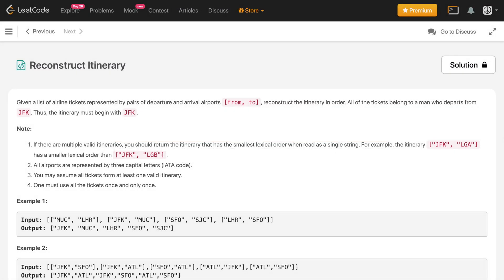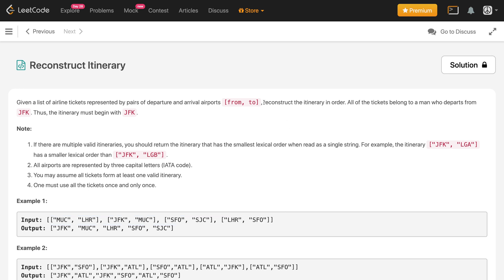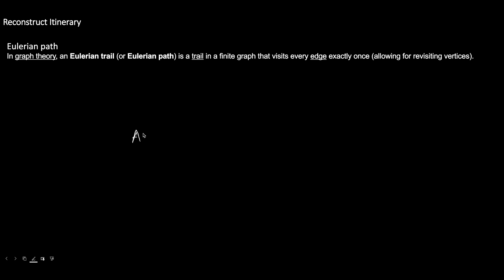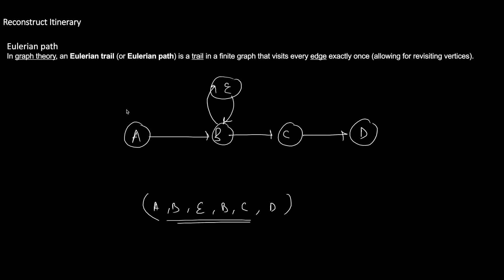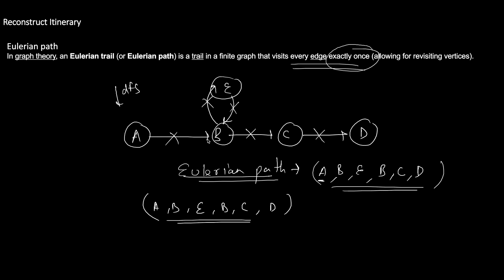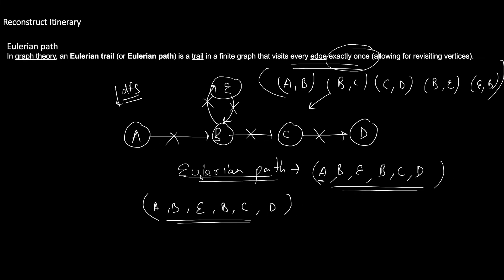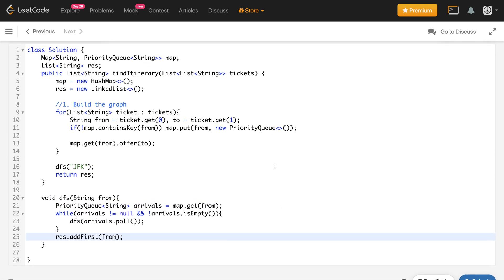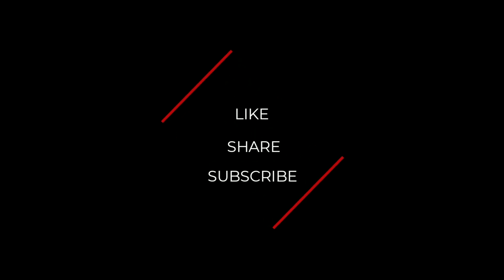Reconstruct Itinerary | reconstruct itinerary leetcode | leetcode 332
**Complexity Analysis**
Time Complexity: O(ElogE), where E is the number of edges